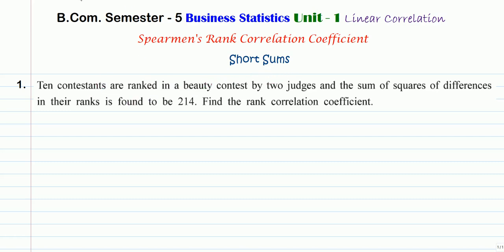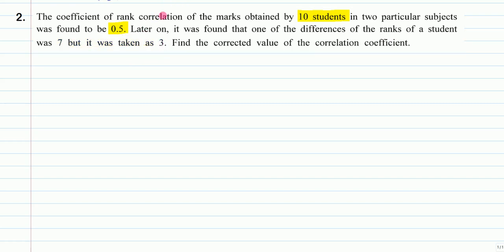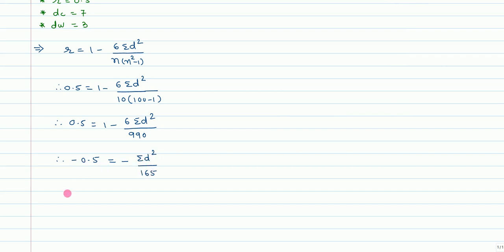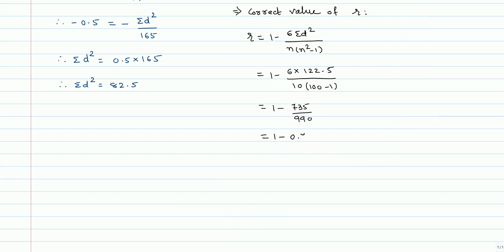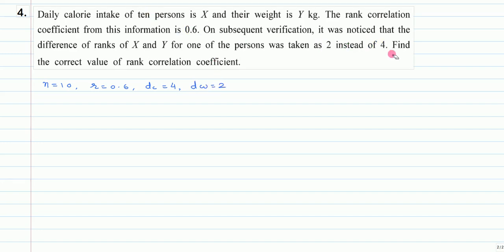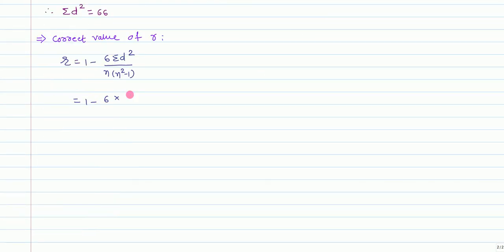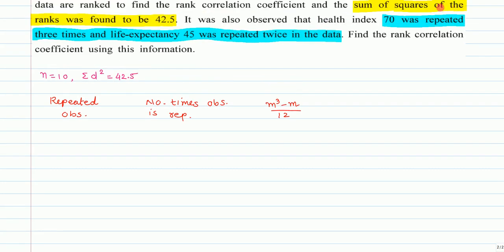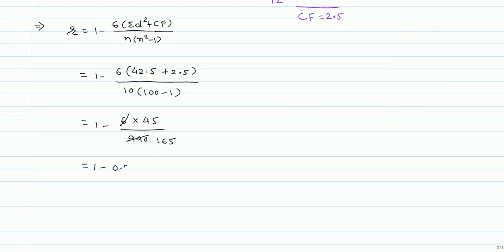10. B.Com. - 5 || Statistics || Unit - 1_1 || Ch - 1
B.Com. Semester - 5 || Business Statistics || Unit - 1 || Chapter - 1 || Linear Correlation ||  Spearman's Method || Rank Correlation Coefficient || Short Sums || Part - 10 ||